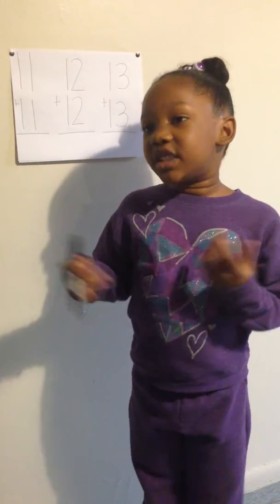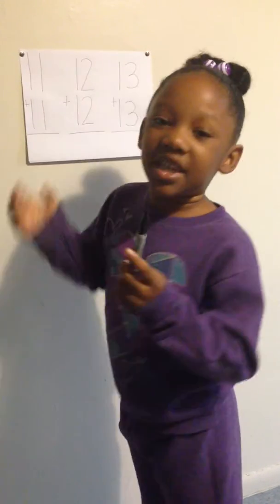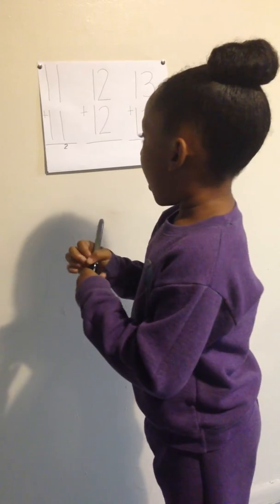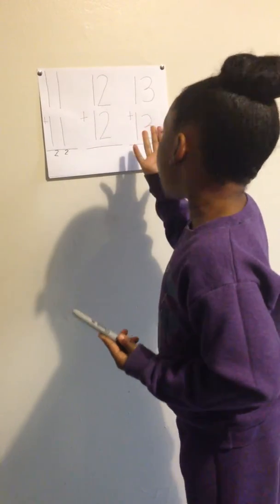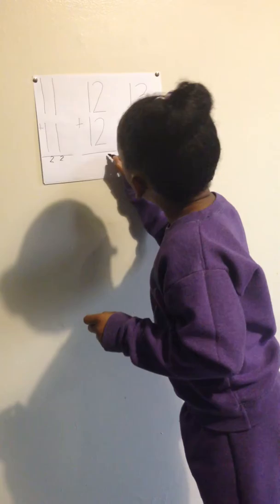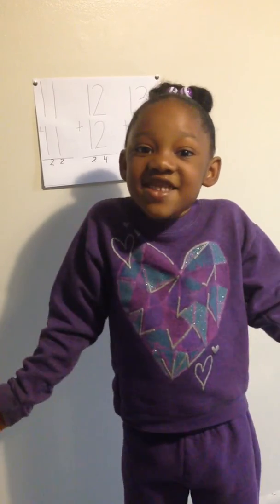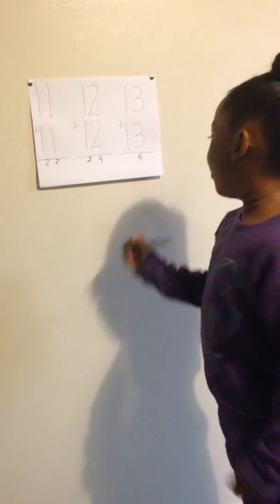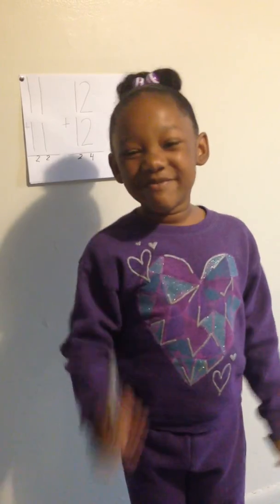Amirah's Opinions: Amirah Teaches The Kids a Simpler Way to Add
Amirah Johnson talks about adding.